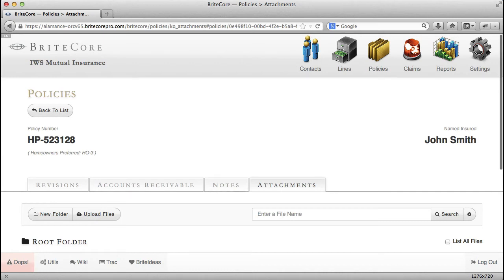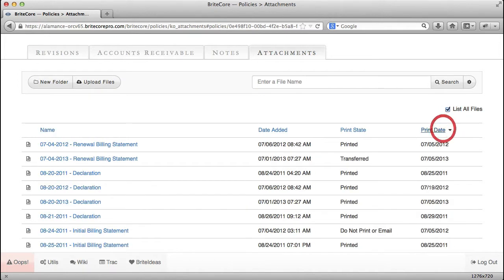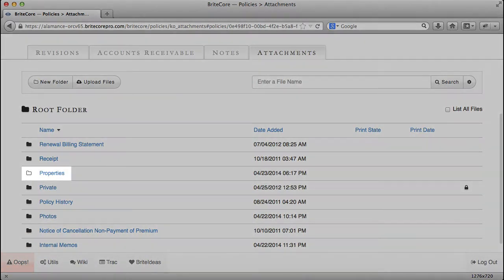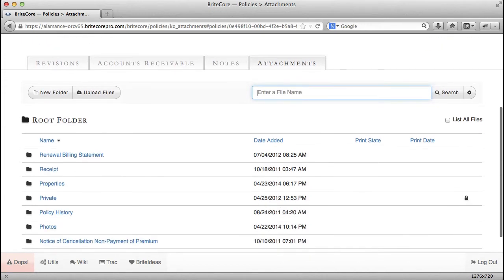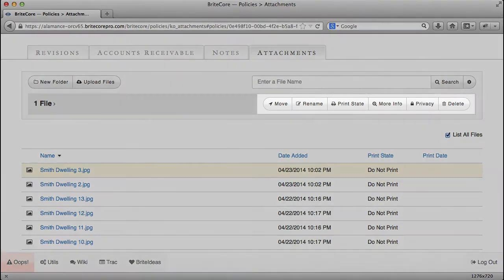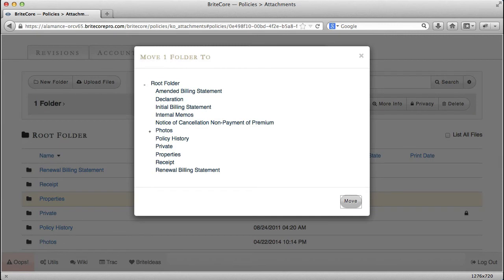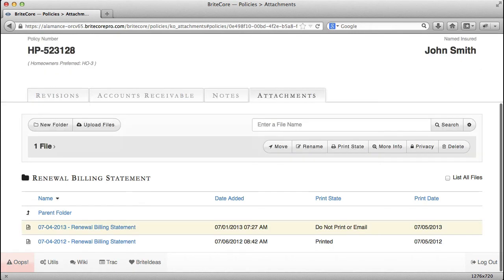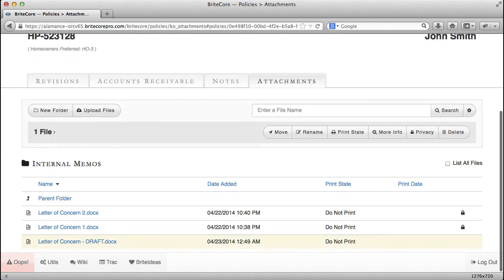BriteCore: Attachments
This demo highlights the features of BriteCore's integrated document management and imaging system.